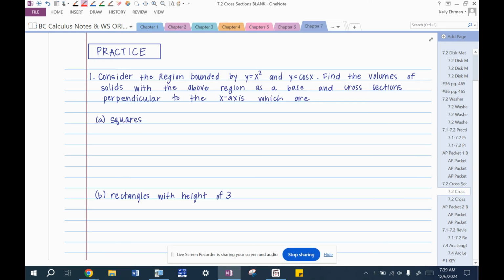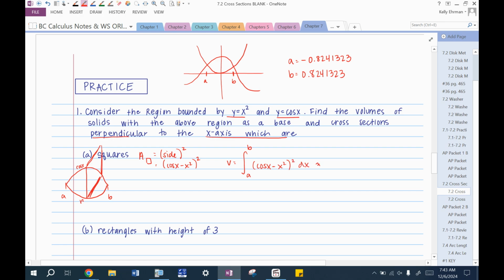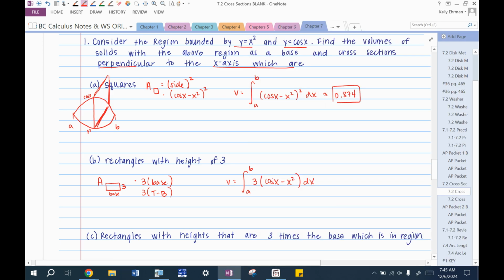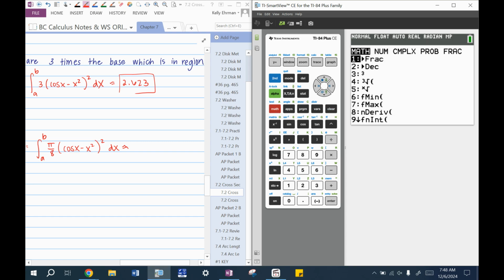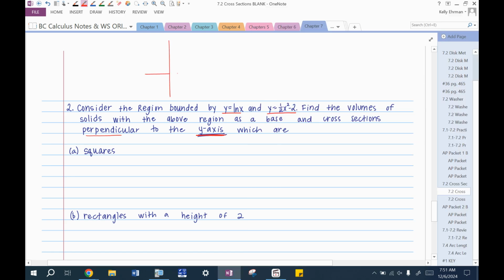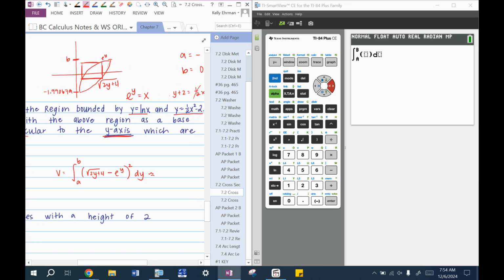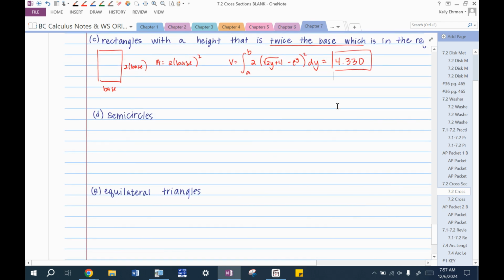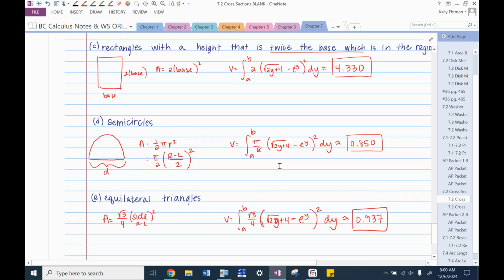7 2 Volumes with Cross Sections (examples)